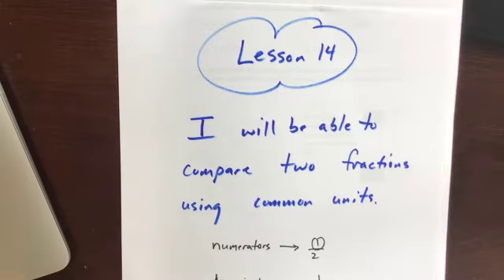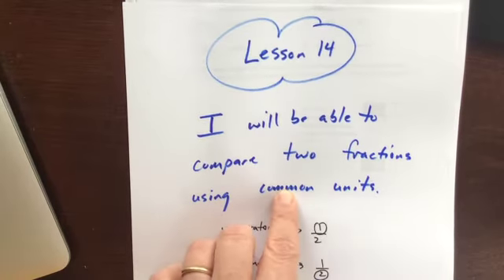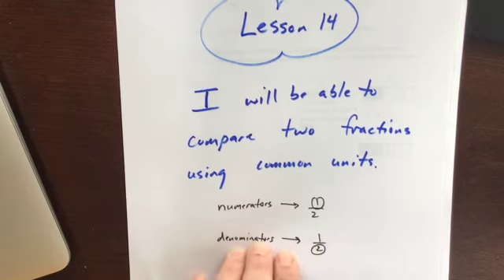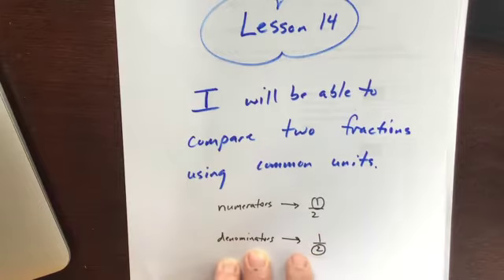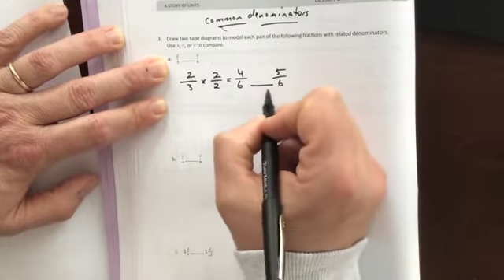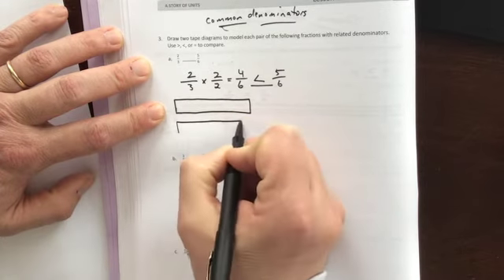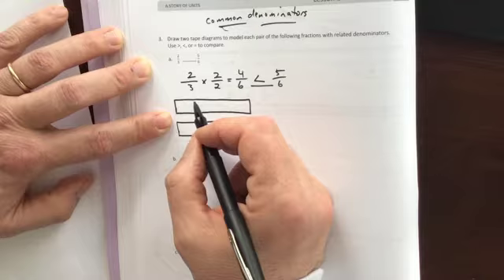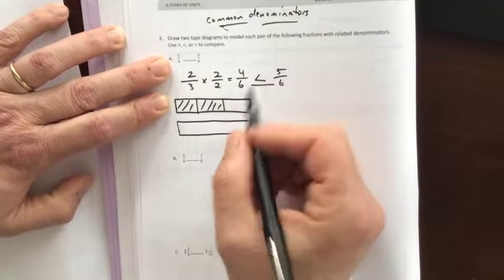Lesson 14 part 1